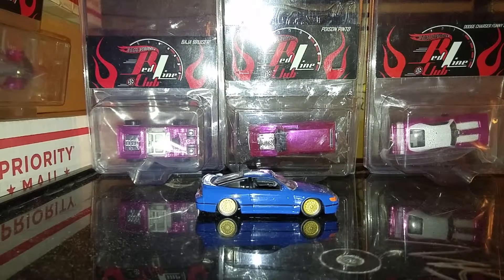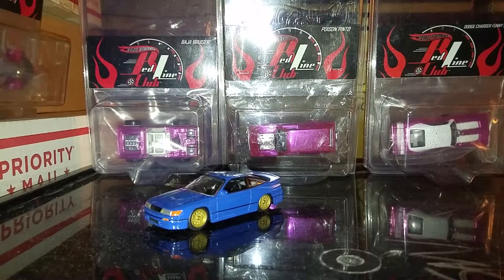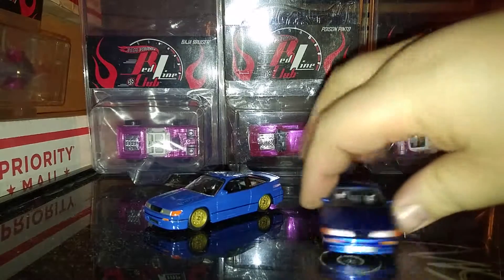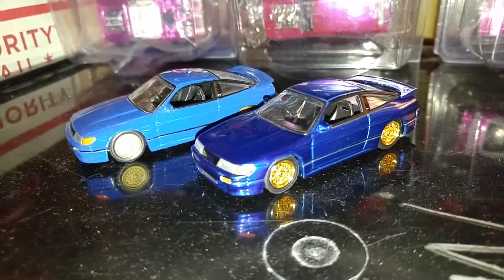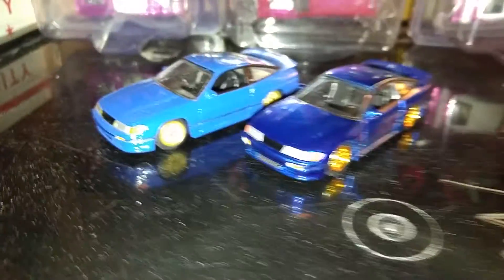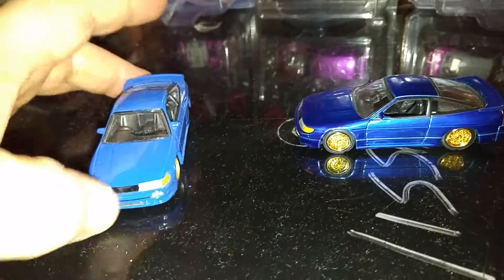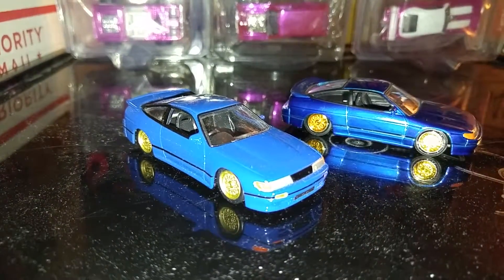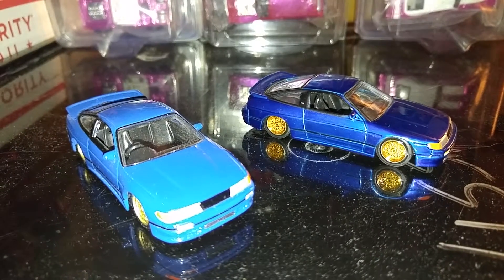Jada Initial D Nissan S13 Sileighty Prototype vs Production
I crack open a production version to show the differences between it and the prototype i recently acquired.